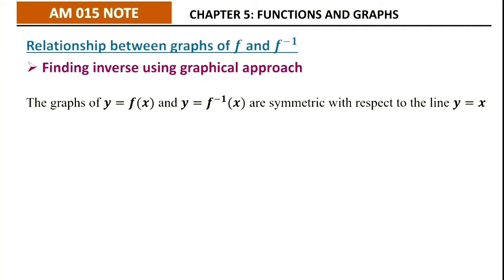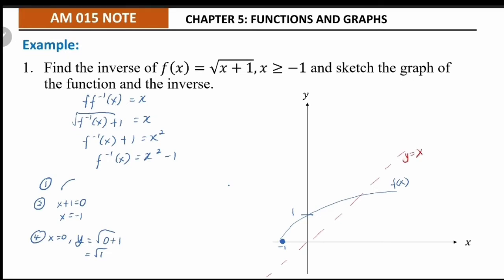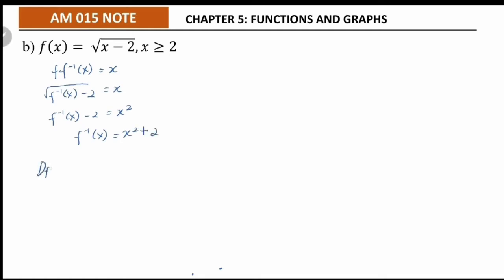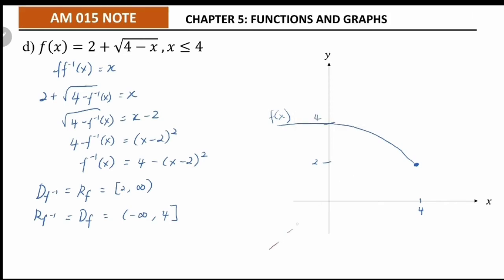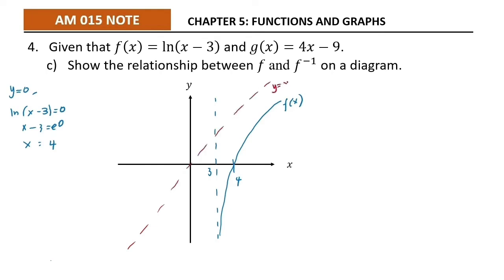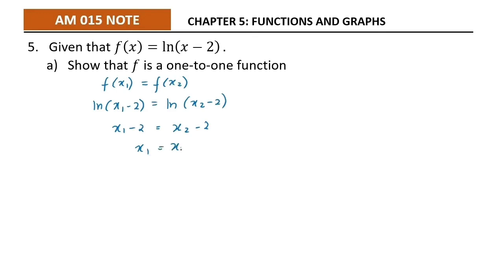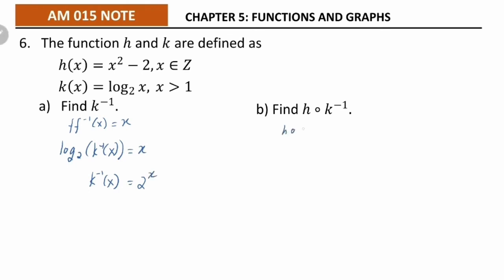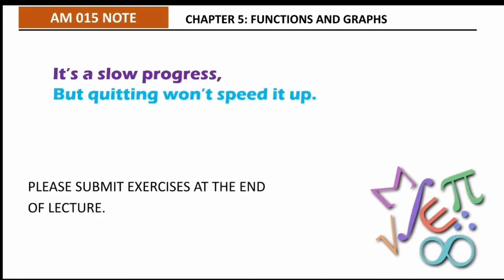5 3 INVERSE FUNCTIONS PART (3/3)